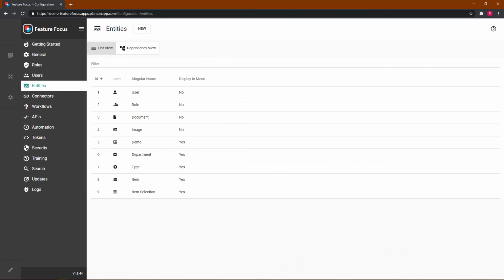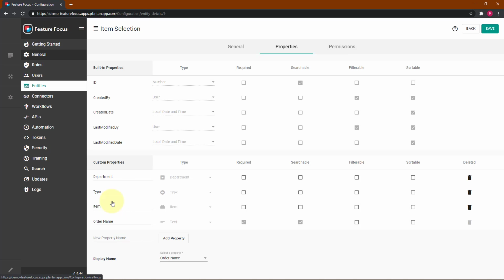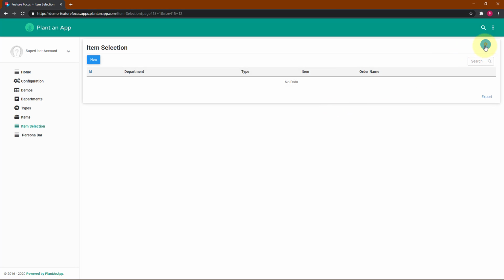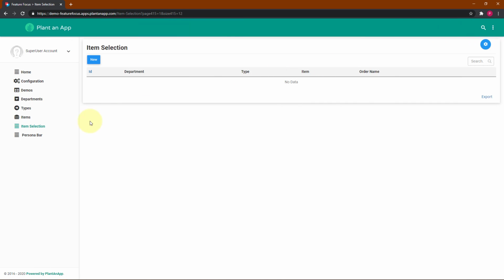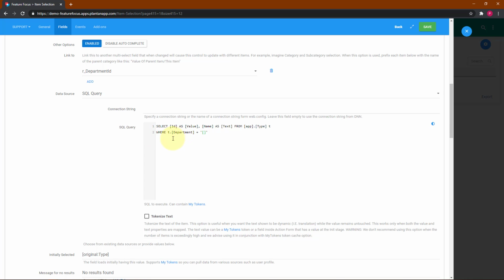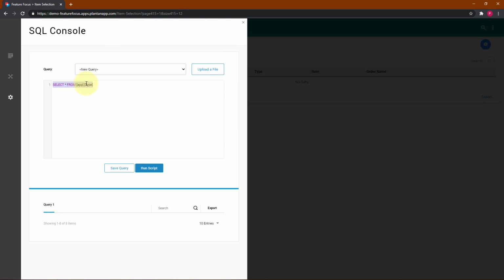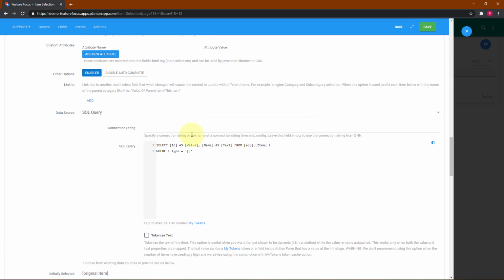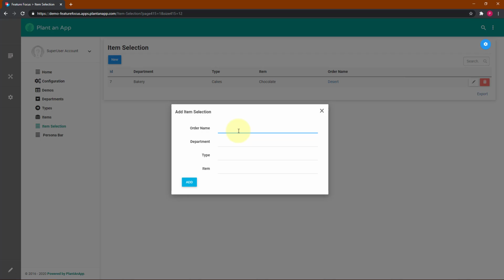Using Linked Dropdowns with SQL Data Source in Action Forms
In this Low-Code Feature Focus, Patrick Anderson shows you how you can modify a series of dropdowns in a form, so they filter based on a categorization you have set up already. The video features forms created by Plant an App when adding a new Entity, but the same logic applies in forms you add to pages outside of Plant an App configuration.